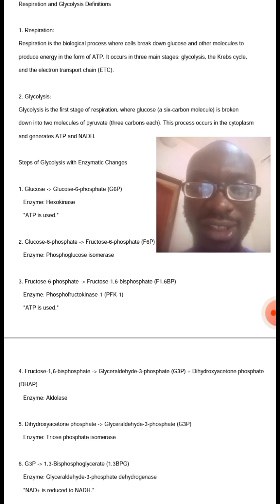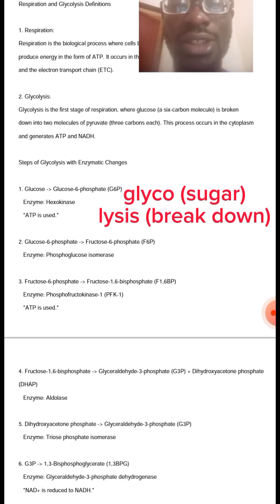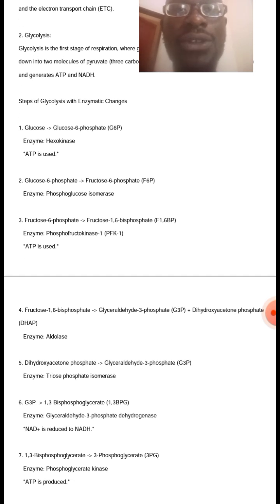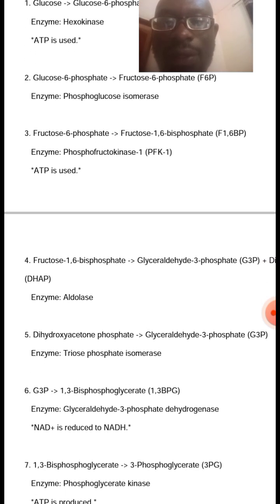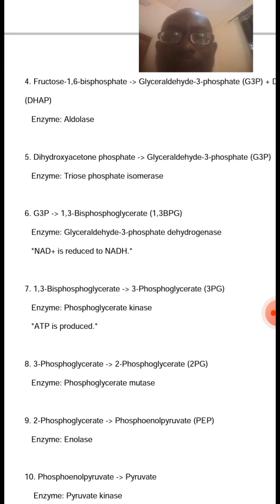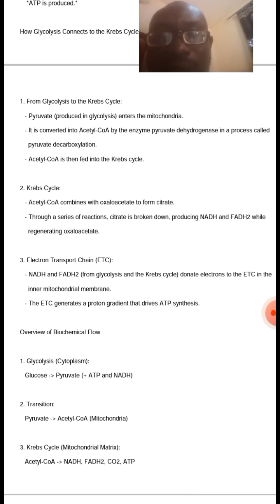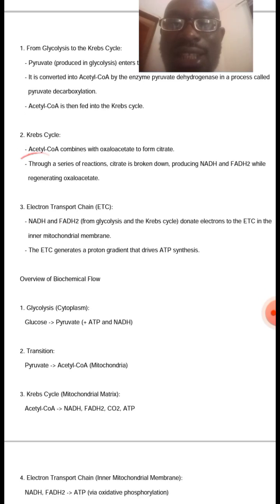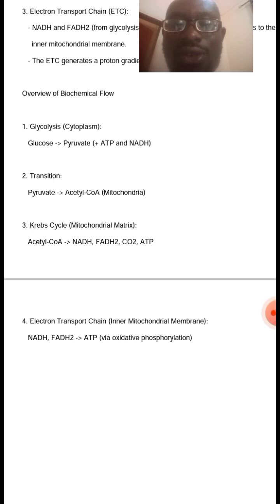Glycolysis PSB 102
This video gives an overview of the processes involved in glycolysis. Students can understand key processes and facts in a very simplified form.